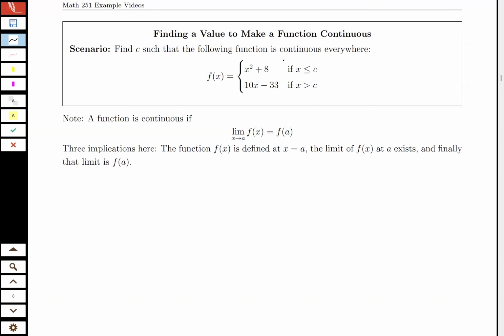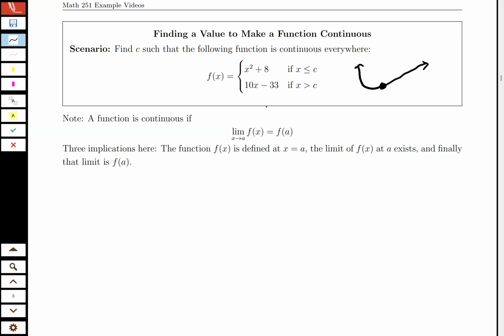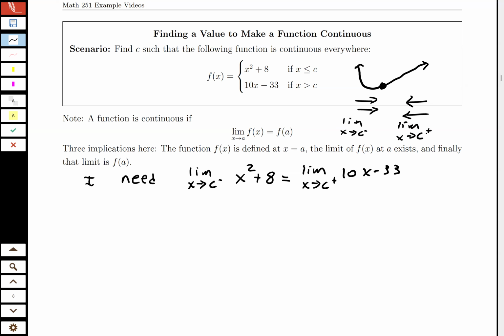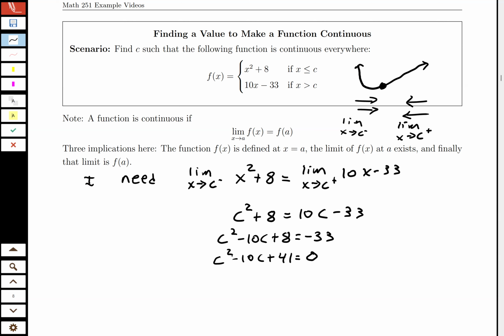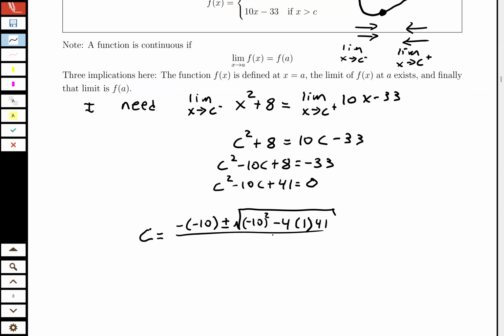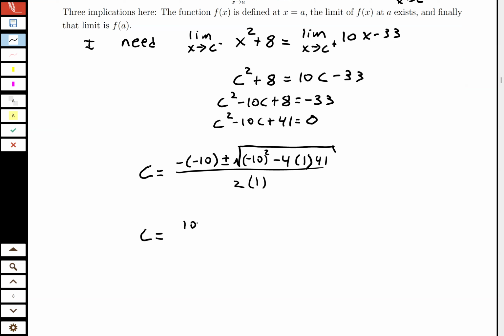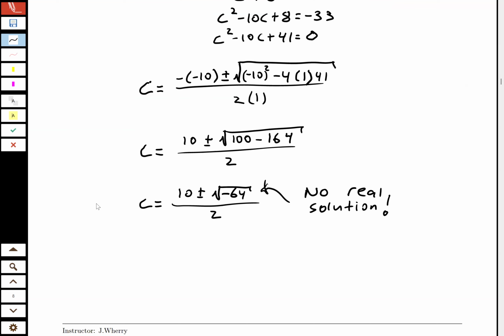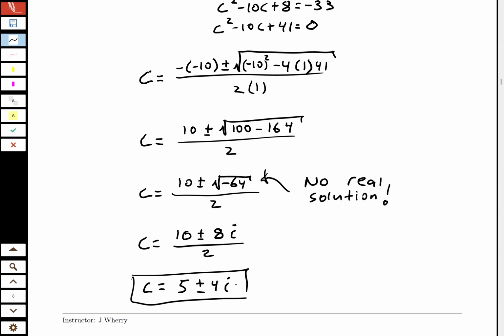Finding a Value to Make a Piecewise Continuous